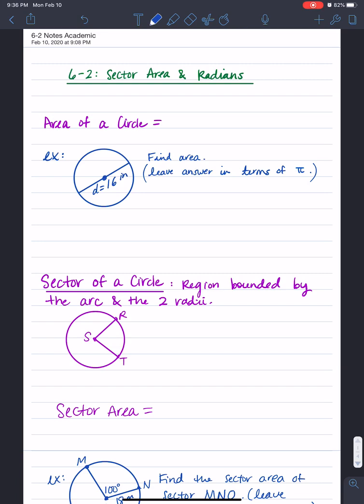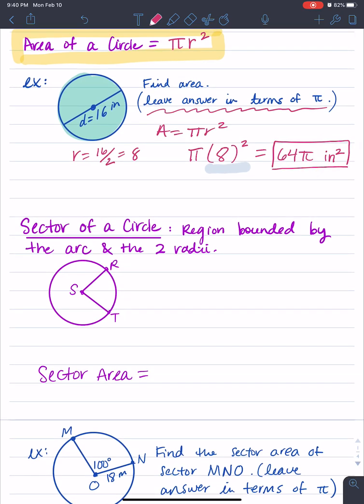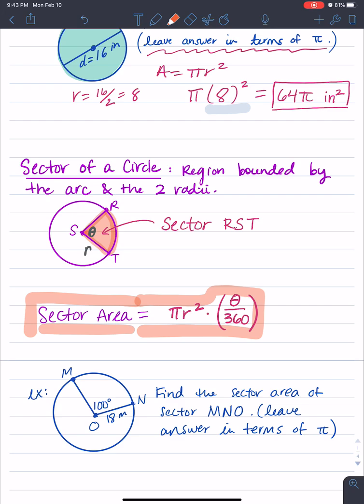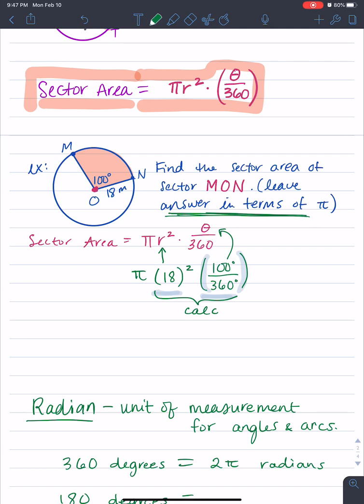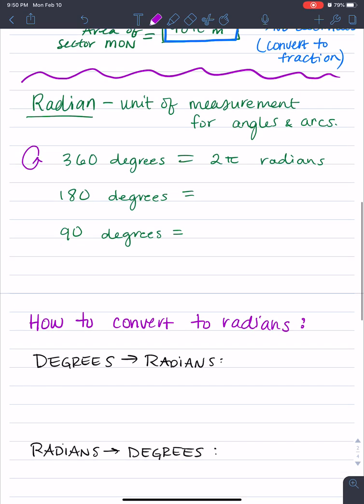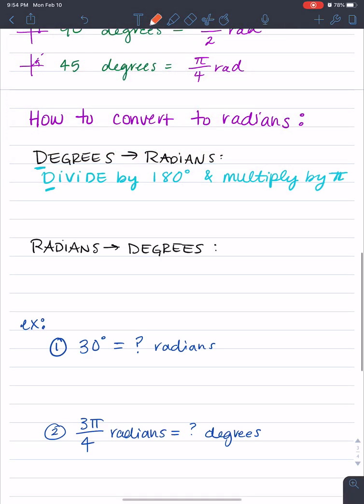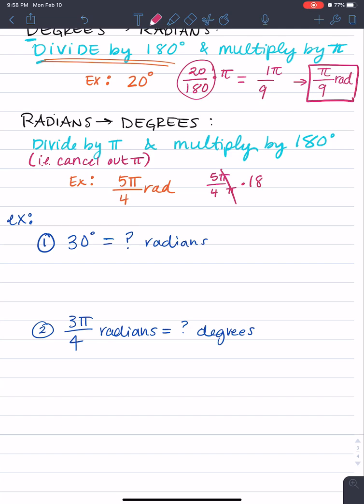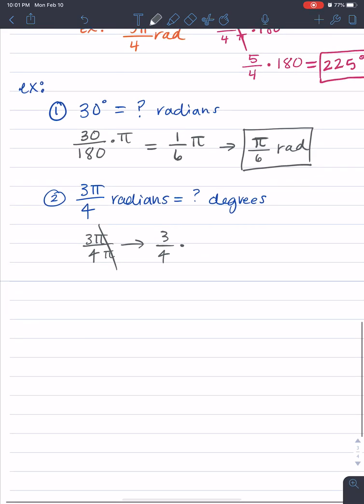6-2 Lesson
Academic Geometry